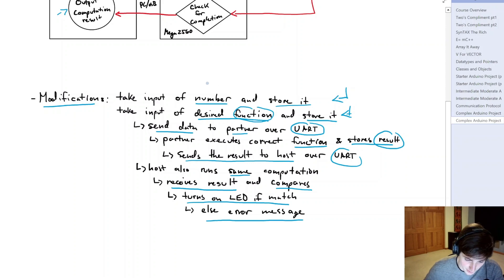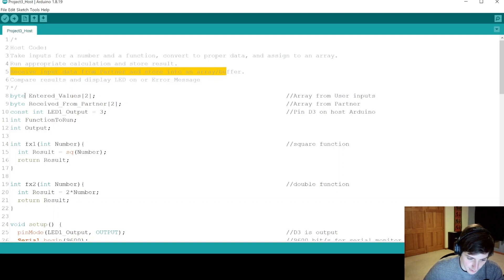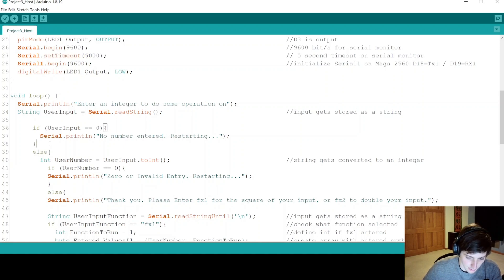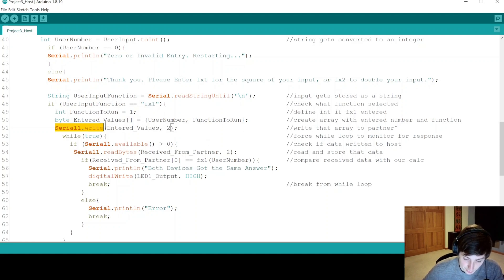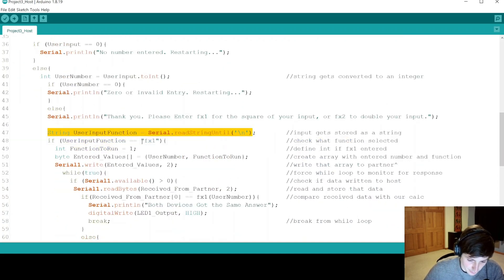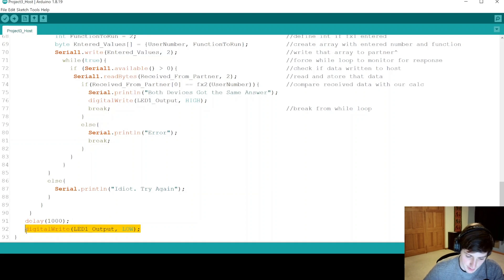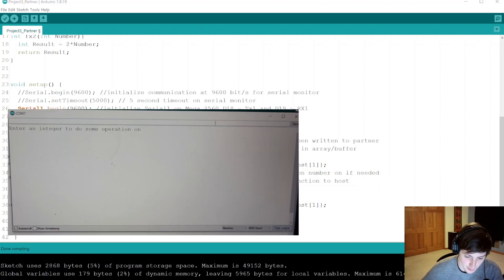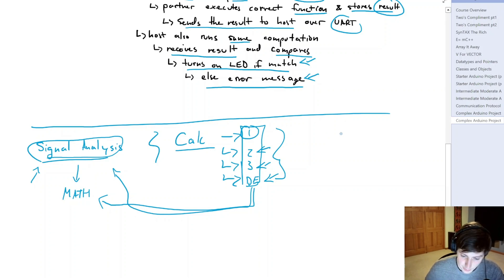This is Why Electrical Engineers Need to Know Code - Learn to Code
Let's showcase everything that's been discussed in this course. The code can be optimized, but it is for demonstration purposes.